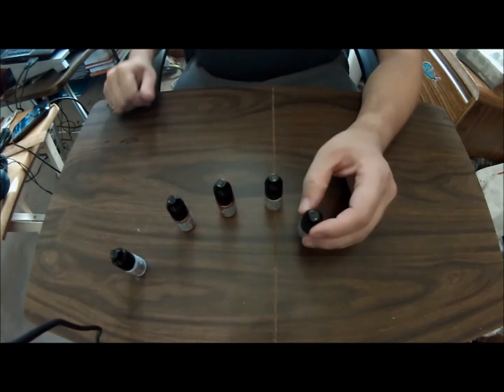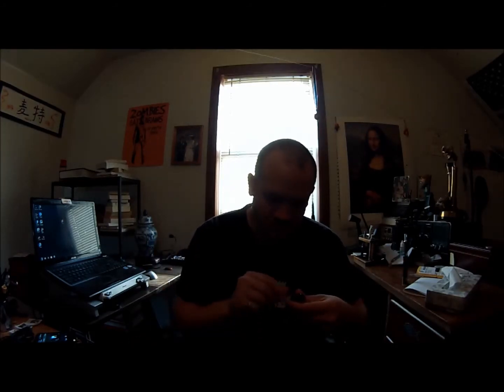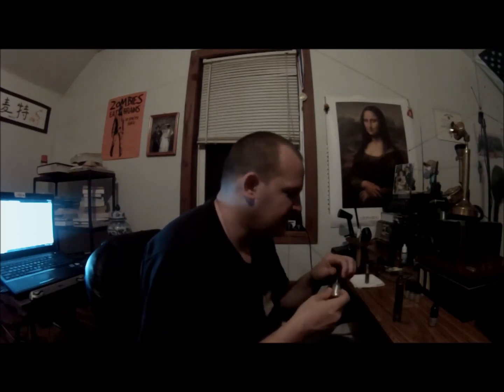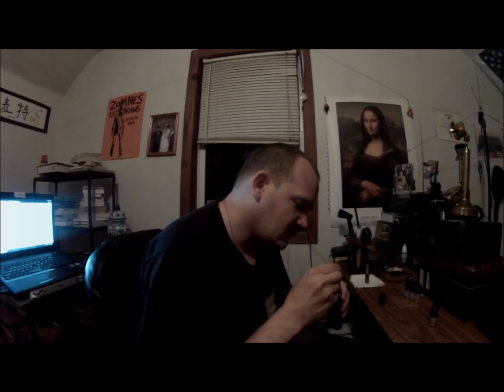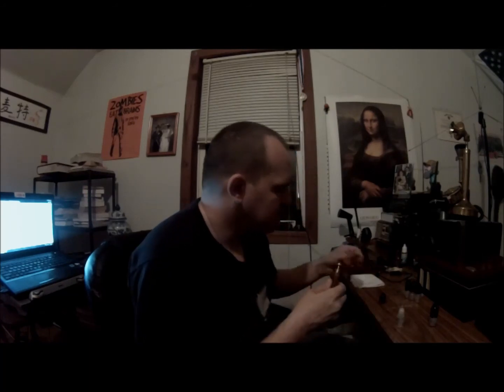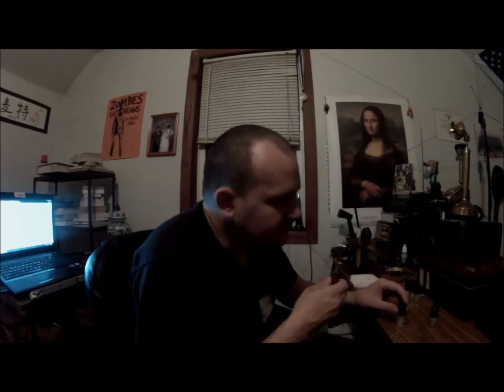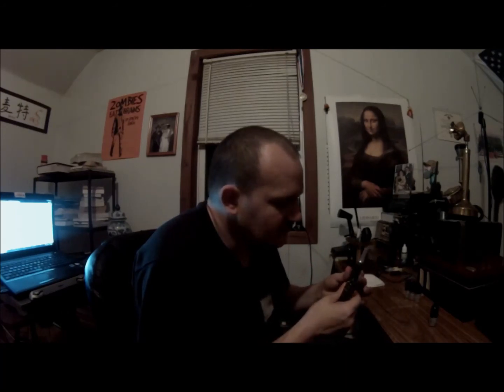The Vapor Room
The Vapor Room sent me French vanilla coffee, TVR RY4, juicy peach, hibiscus, and samosa.
French vanilla coffee had a good taste to it not 100% French vanilla coffee but it tasted what it was supposed to taste like.
TVR RY4 had a nice blend of ry4 with something else the flavors all mixed tighter I couldn’t identify what it was but it was good.
Juicy peach tasted well like a juicy peach.
Hibiscus had a nice floral flavor to it like a tea.
Samosa had a chocolate flavor with a bit of spice to it.